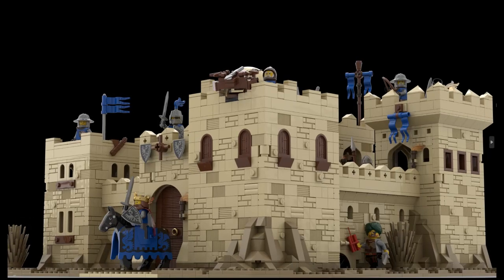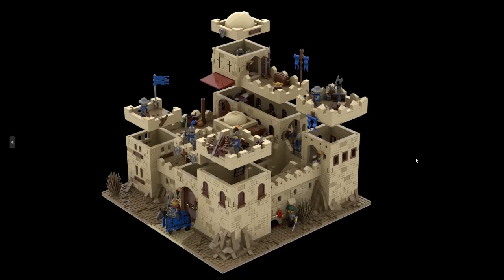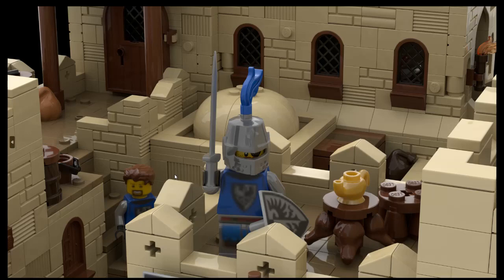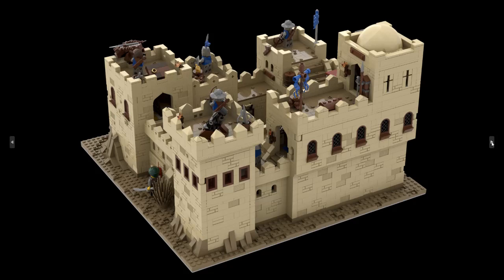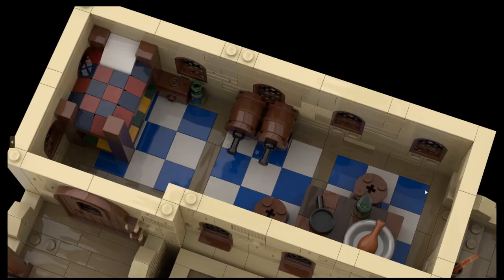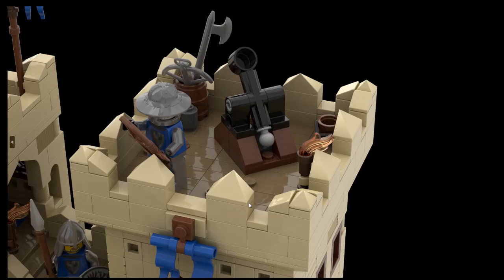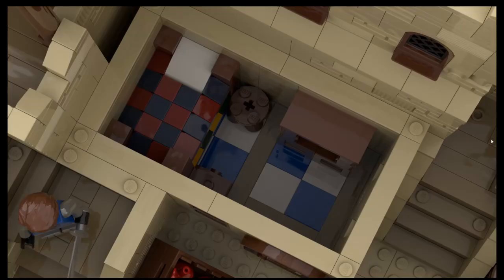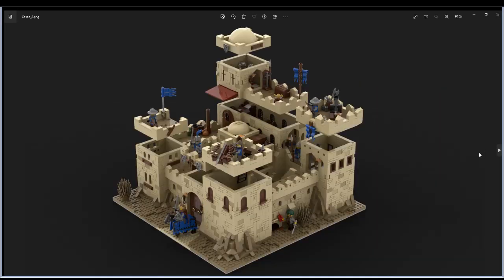Black Falcon Desert Castle MOC-123950 by Legat_Of_Legion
Black Falcon Desert Castle by Legat_Of_Legion MOC-123950 • 4092 parts Castle

Information:
Total parts: 4100 Minifig Scale
Baseplate 48 x 48

Modular Roofs
Room interiors
Catapult
Prison (with secret door)